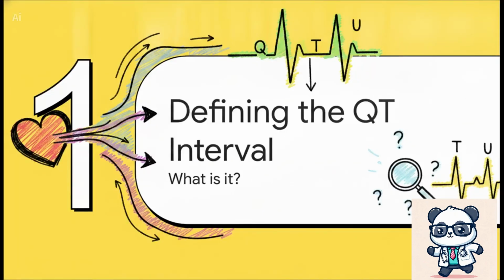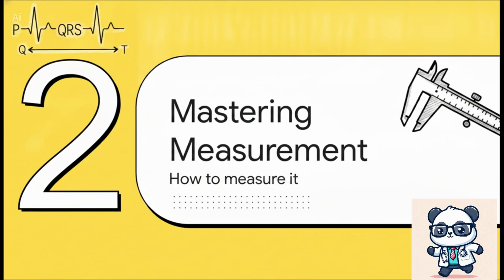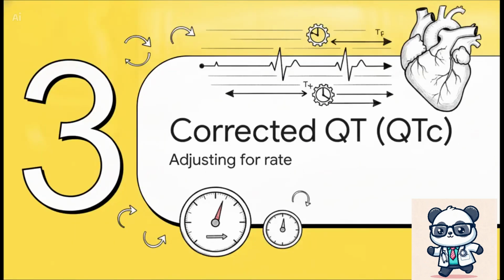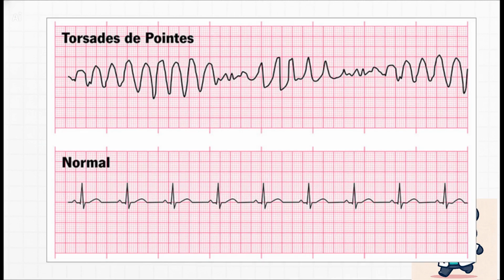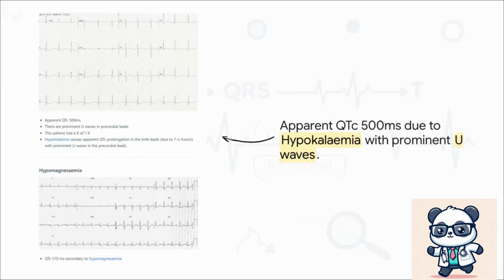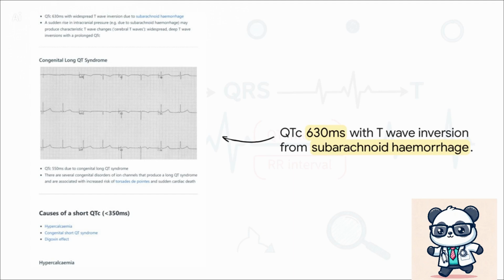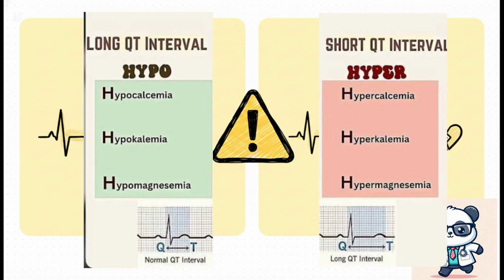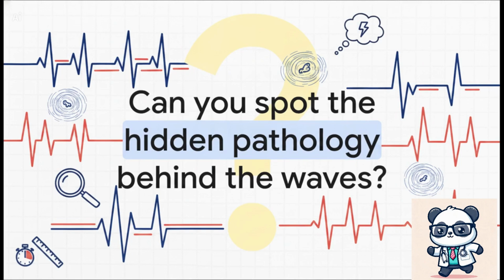Learn the EKG - Mastering the QTc interval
**QT Interval Made Easy | ECG Interpretation for Medical Students & Healthcare Professionals**

In this video, we explore the **QT interval**, one of the most clinically important measurements on the ECG. You'll learn what the QT interval represents, how to measure it accurately, and why correcting it for heart rate (QTc) is essential in everyday clinical practice.

We discuss the correct technique for measuring the QT interval, including identifying the end of the T wave, handling U waves, and choosing the best ECG leads. The video also explains the most commonly used QT correction formulas, including Bazett, Fridericia, and Framingham, and highlights when each is most appropriate.

You'll also learn the normal QTc values in men and women, the significance of prolonged and shortened QT intervals, and why a QTc above 500 ms is associated with a markedly increased risk of Torsades de Pointes and sudden cardiac death. Common causes of QT prolongation, such as electrolyte abnormalities, medications, myocardial ischemia, hypothermia, congenital long QT syndrome, and raised intracranial pressure, are reviewed, along with causes of a shortened QT interval, including hypercalcaemia, digoxin effect, and congenital short QT syndrome.

Finally, we discuss the role of the QT nomogram in acute poisoning and why it may be superior to the corrected QT interval when assessing the risk of drug-induced arrhythmias.

This video is ideal for MBBS students, medical interns, residents, nurses, physician assistants, emergency physicians, cardiology trainees, and anyone preparing for USMLE, PLAB, MRCP, NEET PG, INICET, or other medical examinations.